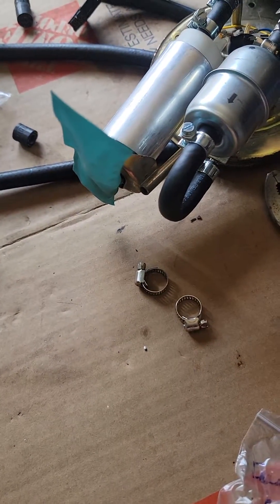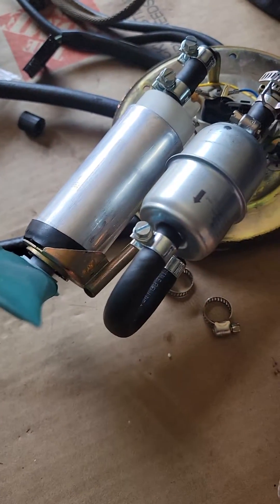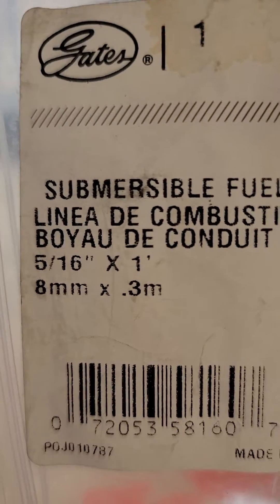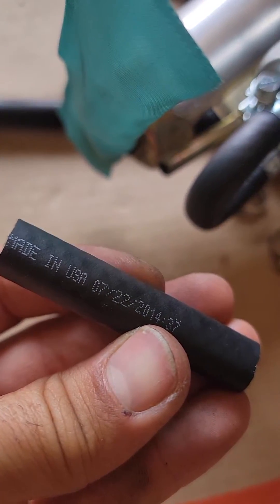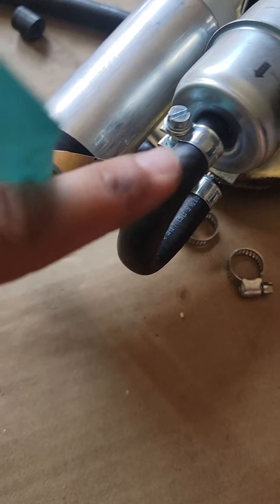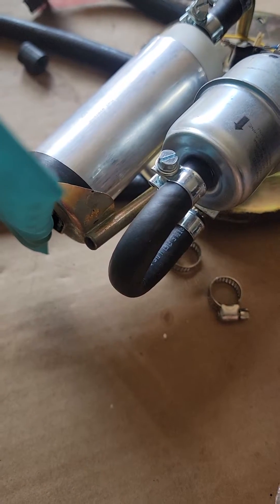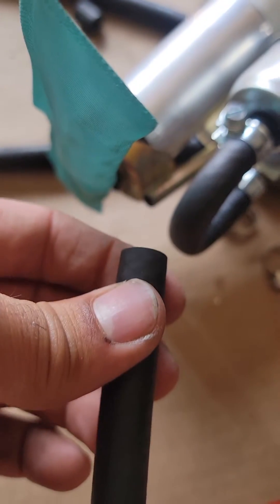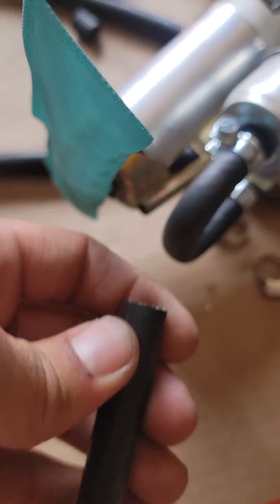BMW R1100GS R1100RS fuel pump and filter replacement oilheads R1100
there are 3 fuel lines, one for external use 50psi, one for injectors 325psi? and this black gold, $30 to $40 a foot (need only a foot) 100 psi SAE J30R10 gates part number 27093. in tank use ONLY this any other fuel line will fail.